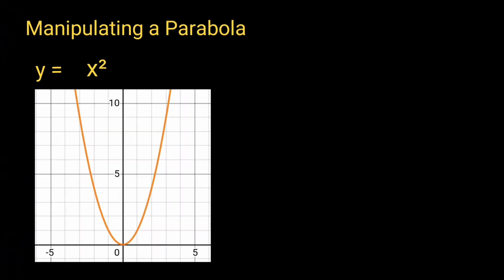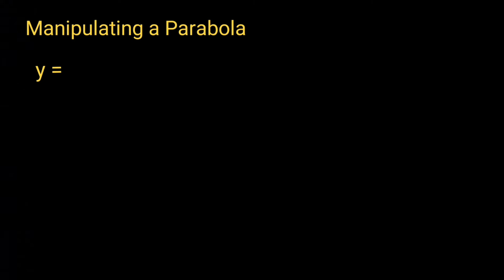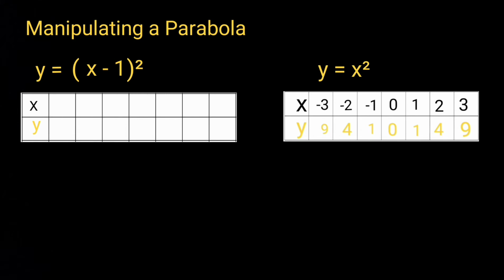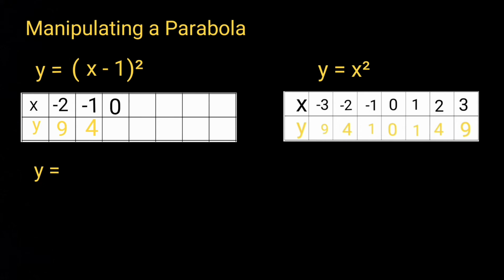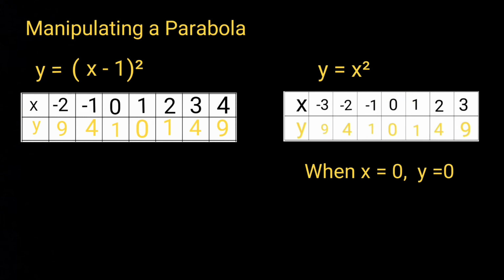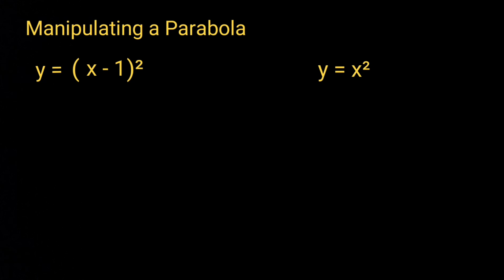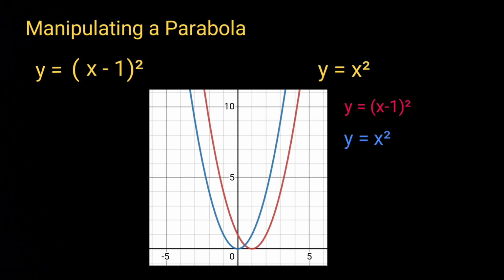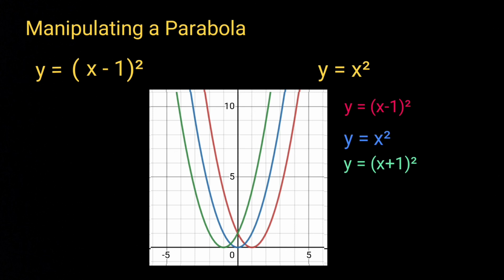Manipulating a Parabola Pt.3 | Unit 2 | Secondary 3 Maths | I Help BC